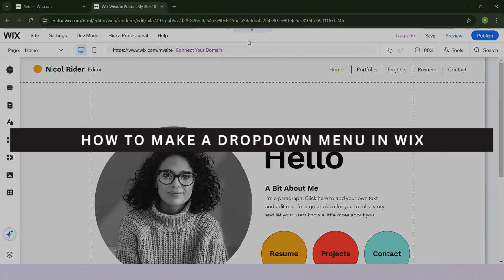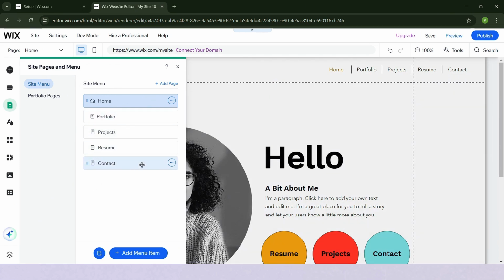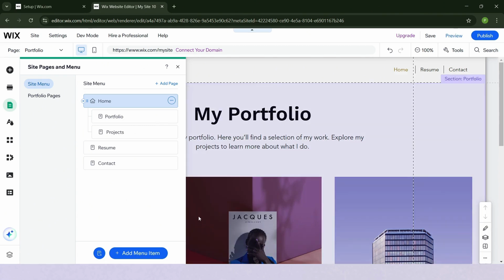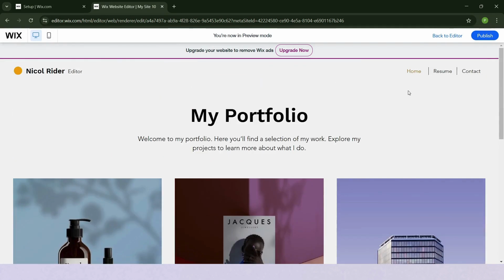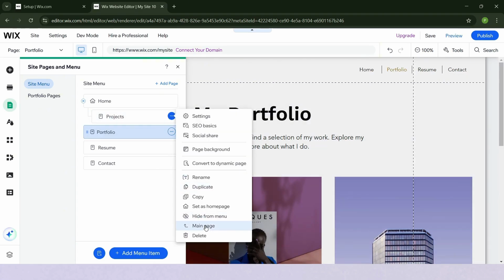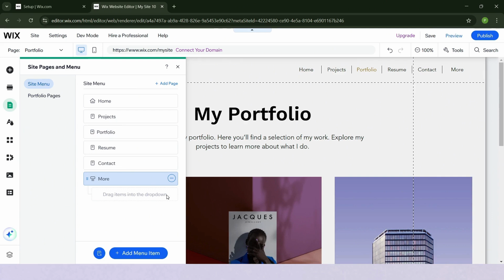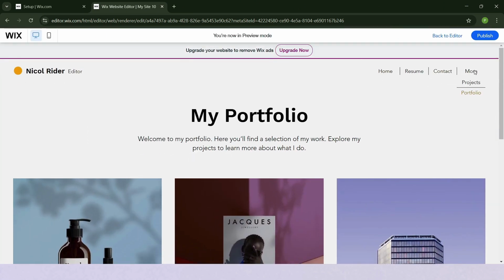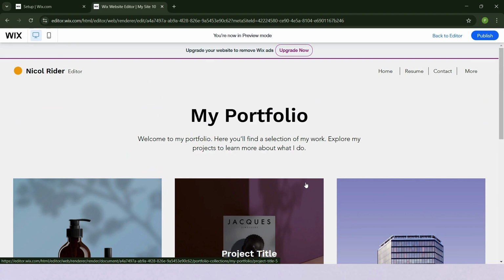How to Build a Dropdown Navigation Menu in Wix | Wix Tutorial (2027)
Want to create a professional dropdown navigation menu on your Wix website? This tutorial will guide you through building a dropdown navigation menu in Wix, perfect for users who want to organize their site's pages and improve user experience. I'll show you how to use Wix's menu editor and customization tools.

In this tutorial, you'll learn:
Why dropdown menus are useful for organizing website content.
Step-by-step instructions to build a dropdown navigation menu in Wix.
Tips for customizing the menu's design and functionality.

Improve your site's navigation—follow these steps to build a dropdown navigation menu in Wix today!